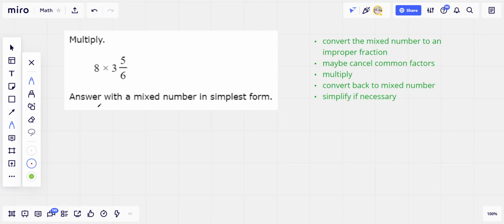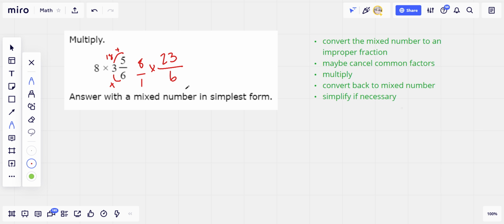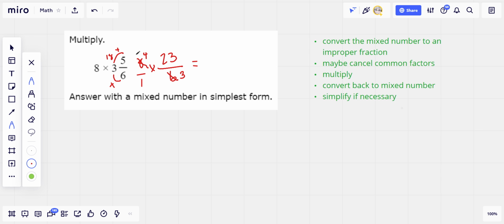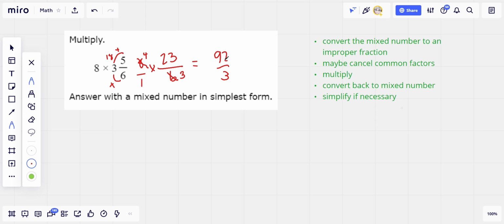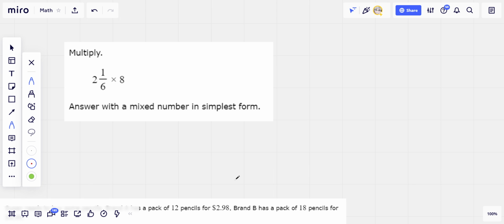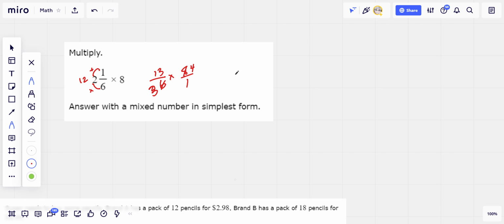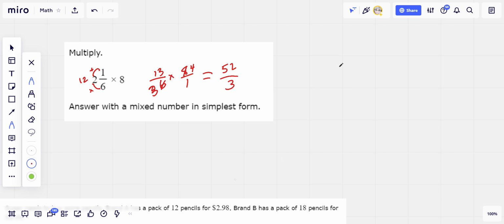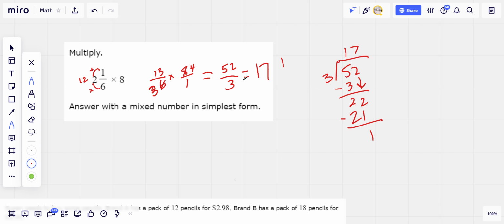Multiplying a mixed number and a whole number Problem type 2